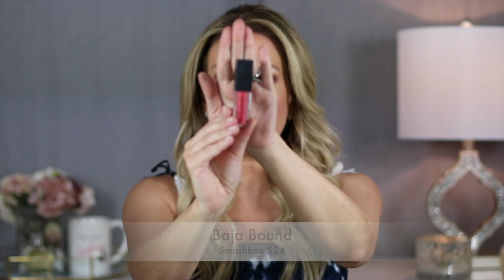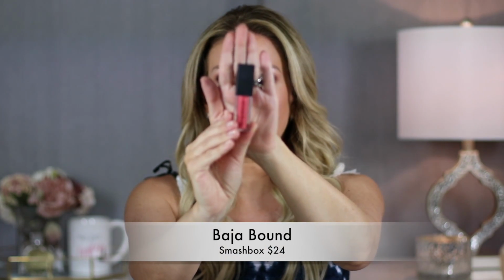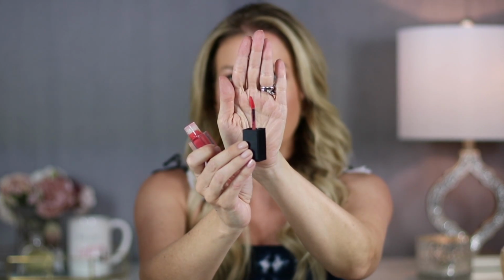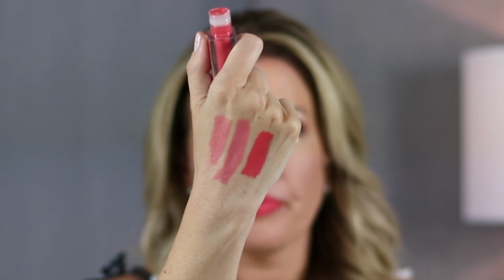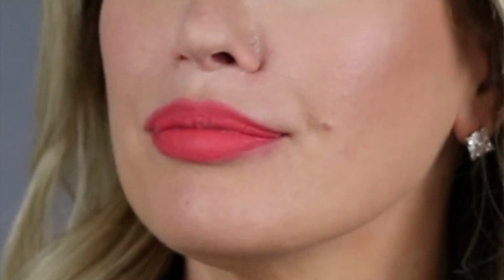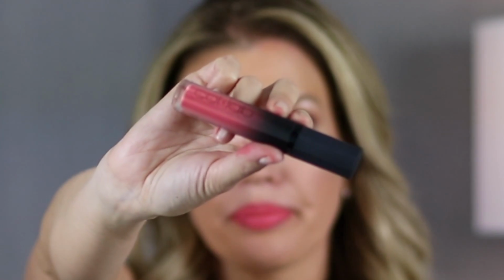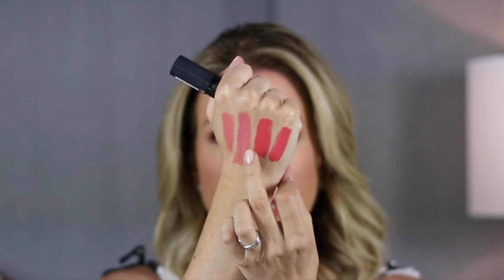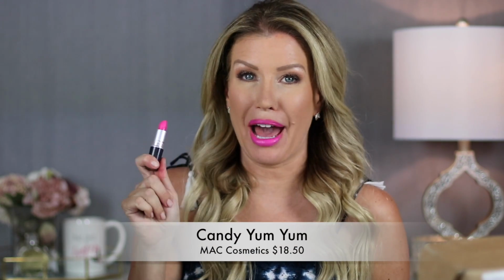THE BEST LIPSTICKS FOR SUMMER 2018 | Collab w/FiftyPlusBeauty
Summer makeup for me is all about the bright lip! In this video I share with you a few of my absolute favorite lipsticks for the season. Please be sure to check out FiftyPlusBeauty's channel to see her tips on how to make your lips appear fuller!!

PRODUCTS MENTIONED:

Charlotte Tilbury Matte Revolution Lipstick Kidman's Kiss
NARS Audacious Lipstick Julie
Smashbox Always On Liquid Lip Color Baja Bound
COL-LAB Matte Addiction Liquid Lipstick in Suave
MAC Lustre Lipstick Flamingo
MAC Matte Lipstick Candy Yum Yum